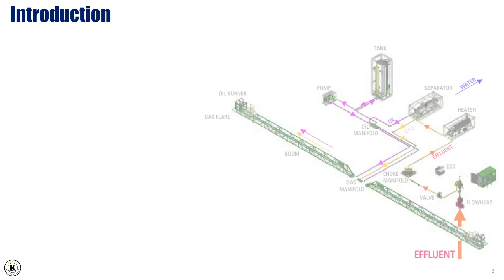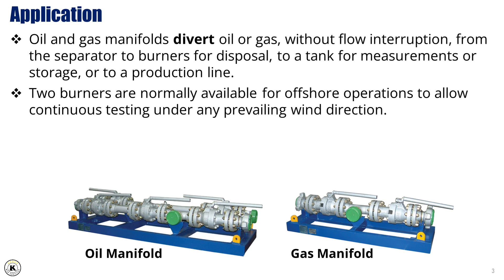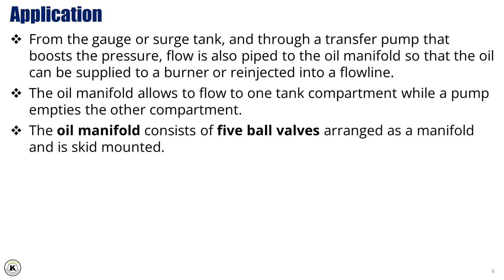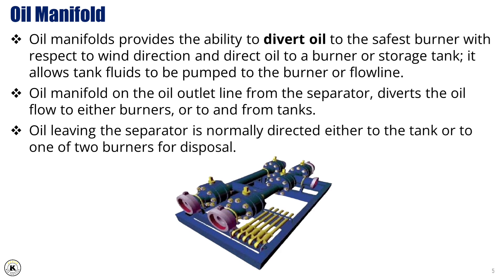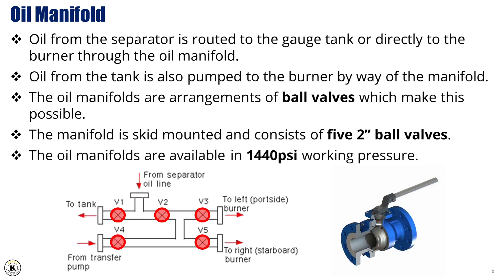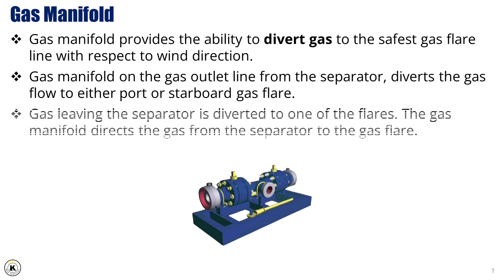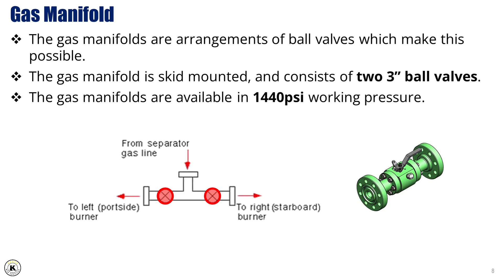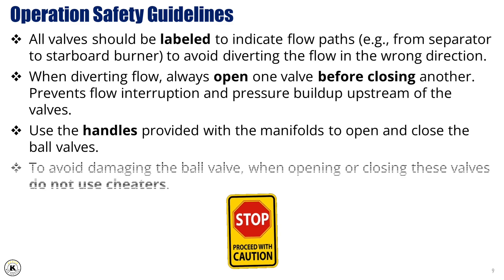SWT - Oil and Gas Manifolds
This module introduces Oil and Gas Manifolds, essential components in surface well testing operations. It begins with an overview of manifold systems, explaining their role in controlling and directing flow from the well. The module covers the main features of oil and gas manifolds, including their design for pressure management and flow control flexibility. It also emphasizes safety guidelines to ensure proper handling, operation, and maintenance, promoting safe and efficient well testing practices.